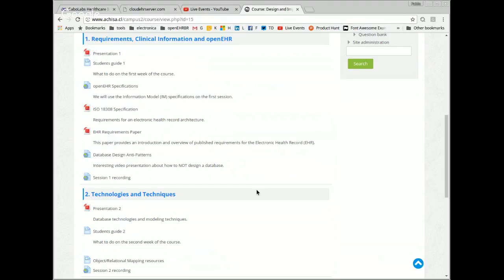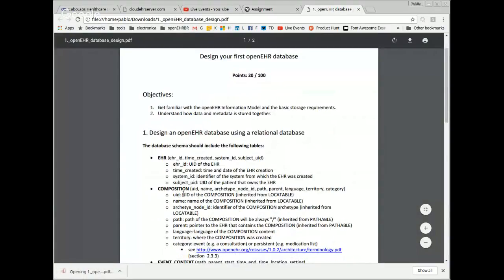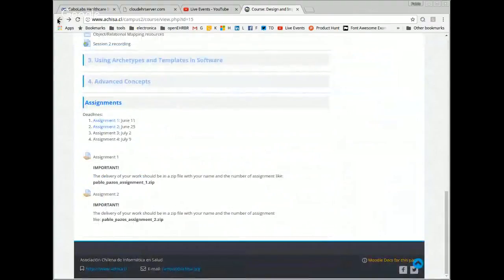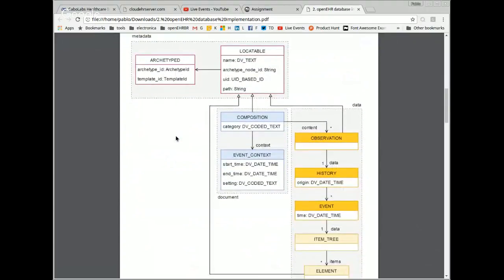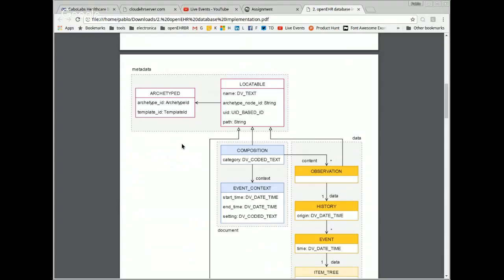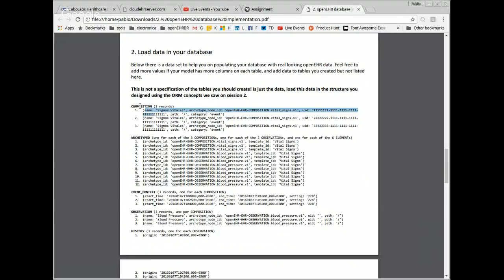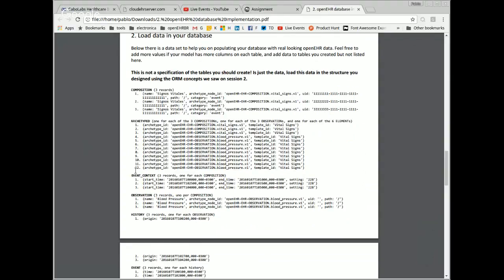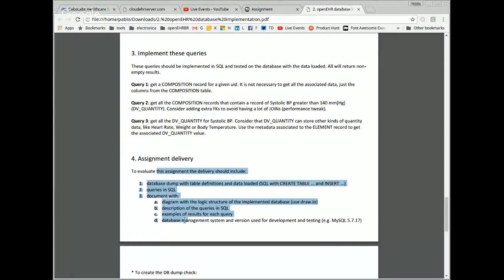Clinical Database Design with openEHR Course - Assignments 1 & 2